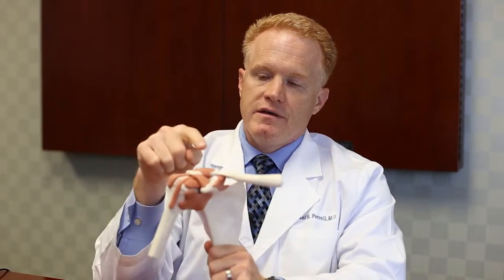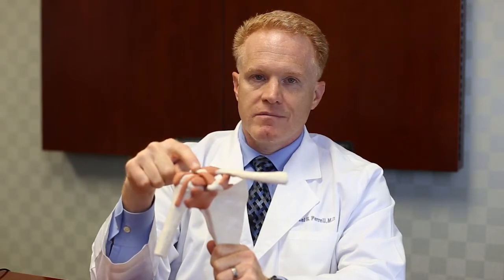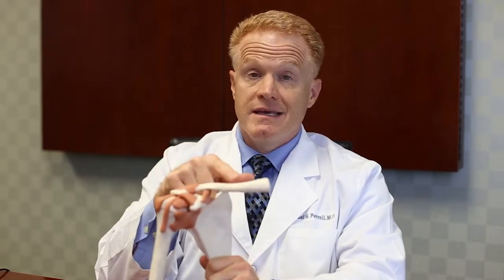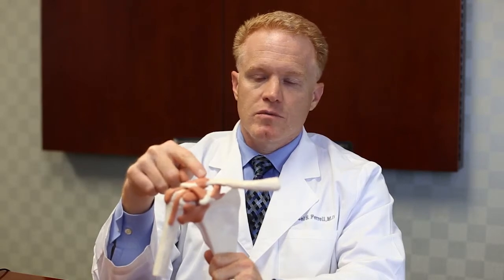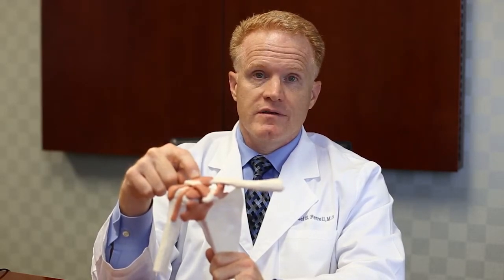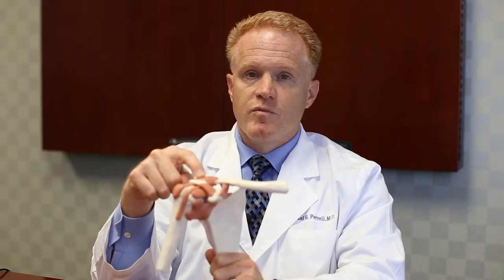Clay- SLAP Tear